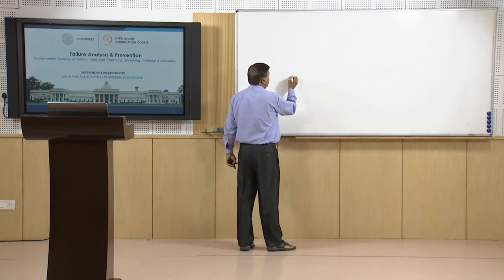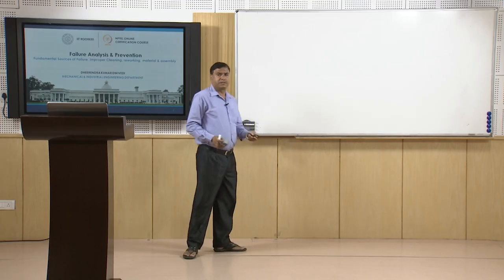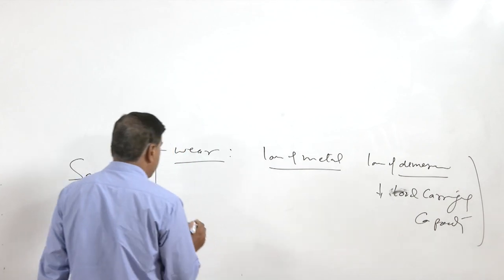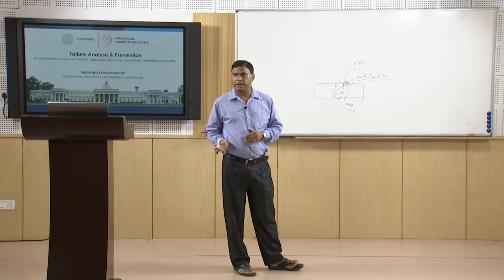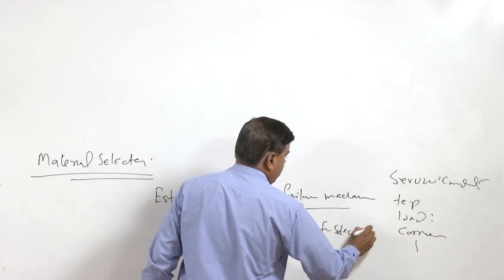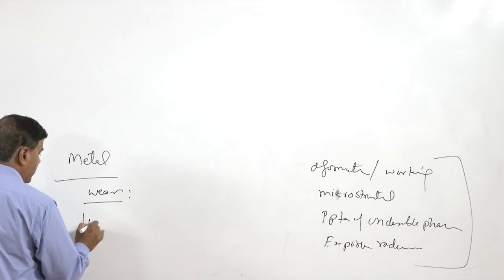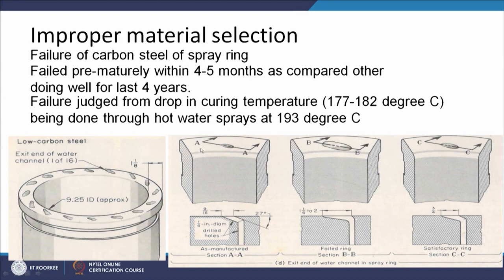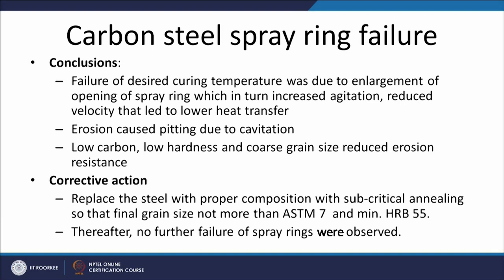Lecture 10- Fundamental sources of failures: Improper Manufacturing IV & improper service conditions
In this lecture, the effect of improper material selection and over-reliance on tensile data are explained. Also, the need for the procedure for reworking and repair is highlighted.